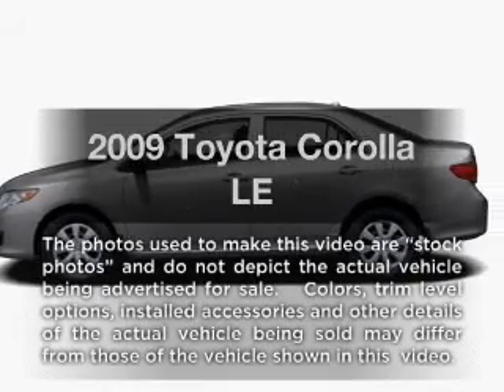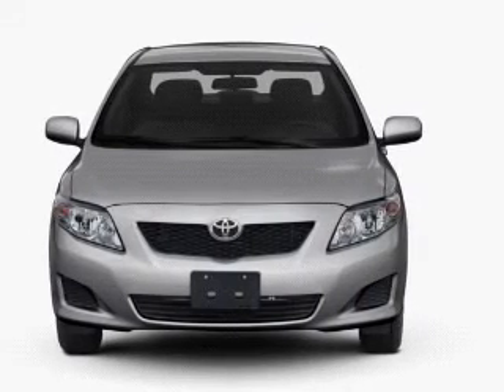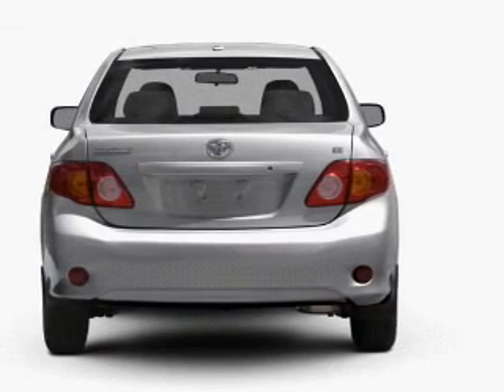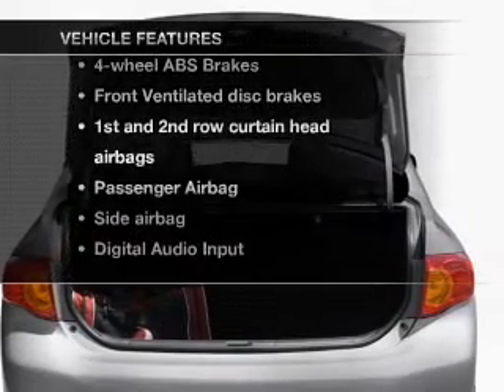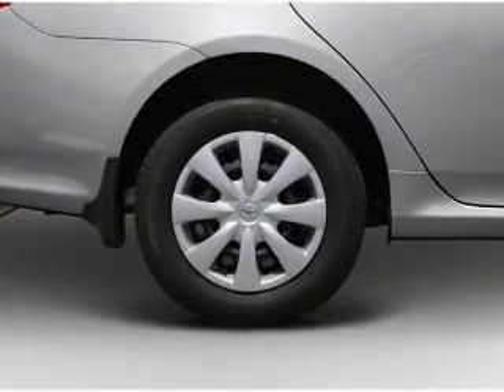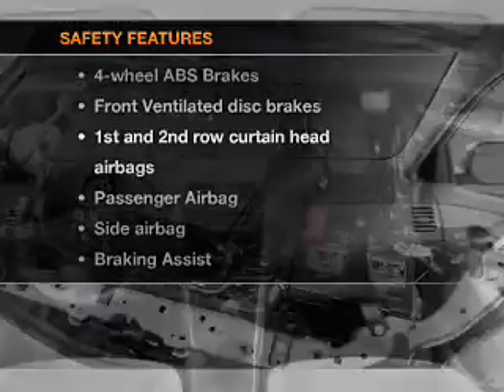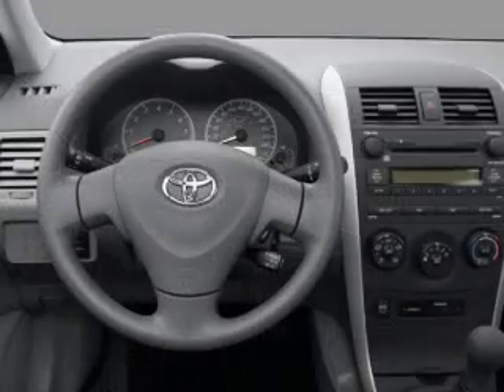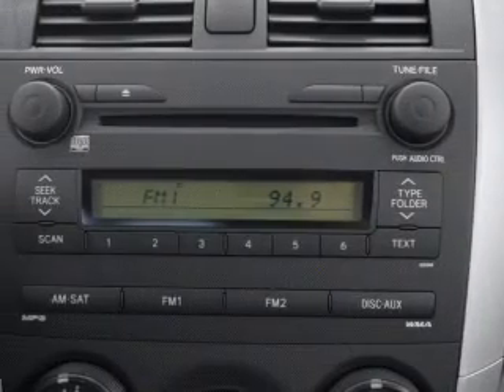2009 Toyota Corolla - Greensburg PA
Year: 2009
Make: Toyota
Model: Corolla
Trim: LE
Engine: 1.8 liter inline 4 cylinder 16 valve
Transmission: 4-Speed Automatic
Color: Desert Sand Mica
Mileage: 54666
Address:
5189 State Route 30